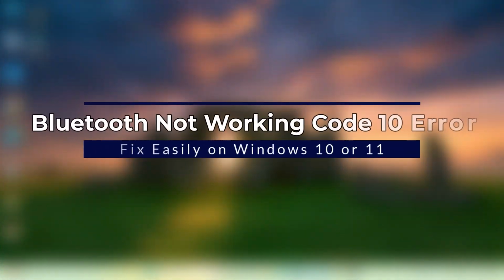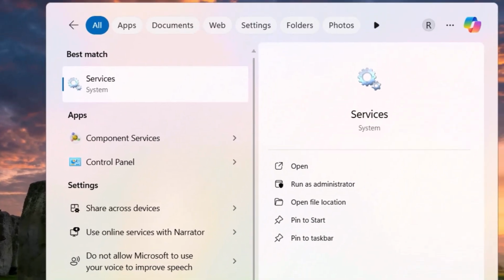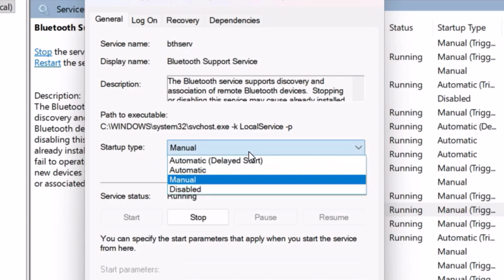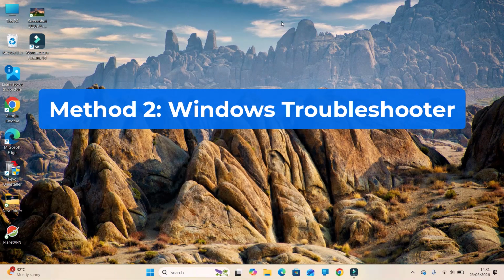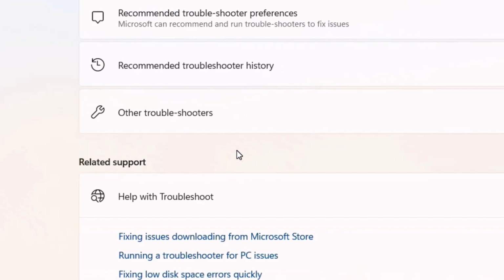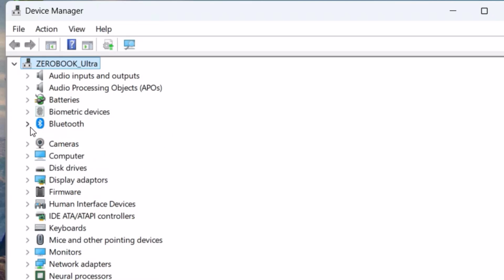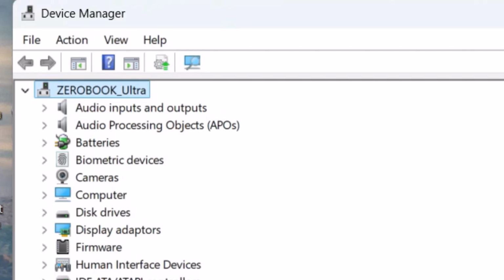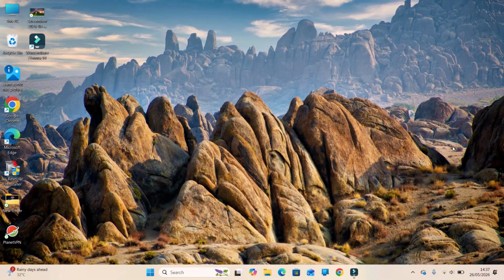Fix Bluetooth Not Working Code 10 Error on Laptop & PC Permanently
Is your Bluetooth showing a yellow warning triangle with the error "This device cannot start (Code 10)" in Device Manager? In this tutorial, I'll walk you through the absolute best ways to fix Bluetooth driver errors on Windows 10 and Windows 11 laptops or desktop computers.

We will cover simple solutions like running the built-in Windows troubleshooter, restarting the Bluetooth support service, and doing a complete, clean reinstallation of your Bluetooth adapter drivers.